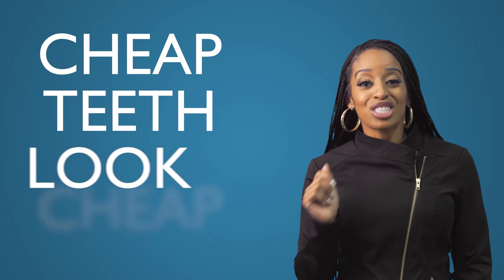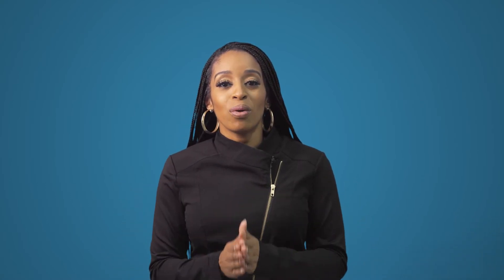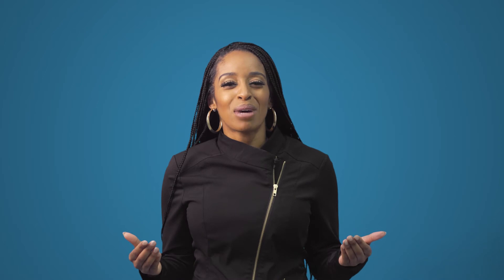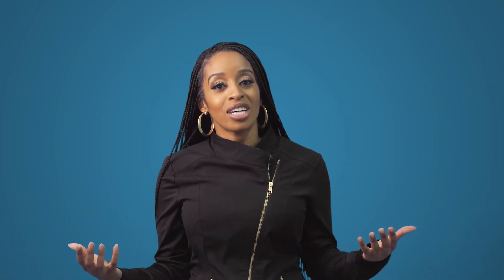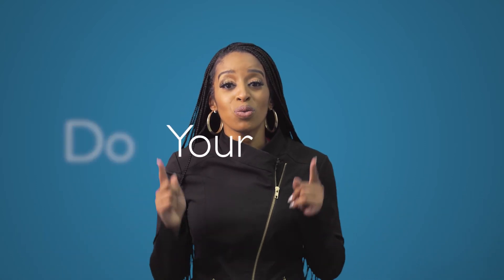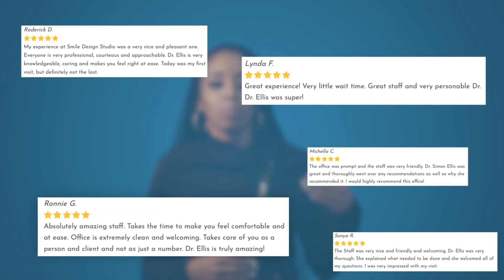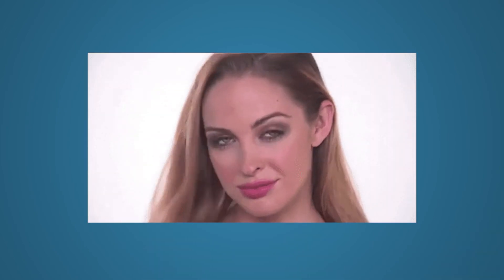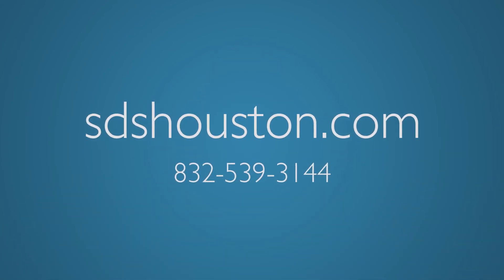Cosmetic Dentistry Missouri City, TX | Smile Design Studios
A gorgeous smile is a wonderful asset which can help you look more attractive and feel confident in your appearance. Dr. Simone Ellis is a talented dentist who offers cosmetic dentistry in Missouri City, TX at Smile Design Studios. If you have gapped teeth or other cosmetic dental issues, she offers a wide selection of cosmetic treatments to create the smile you deserve.

In Episode Six of Tooth Talk, Dr. Simone Ellis discusses big teeth, gaps and other cosmetic dental issues. In her fun style, Dr. Ellis talks about a common issue in cosmetic dental treatments - “big teeth” or cheap cosmetic tooth coverings that look unnatural. Dr. Ellis explains that cosmetic dentistry is an investment in your appearance, and with the right treatments, you can have a smile that looks beautiful. Cosmetic dentistry can include repairing gaps between your teeth with Invisalign or covering tooth flaws with porcelain veneers, all available at Smile Design Studios. At the end of the video, Dr. Ellis shares some before and after pictures of one of her cosmetic dentistry patients and recommends doing your research before choosing a cosmetic dentist.

Do you want to make over your smile? If you need cosmetic dentistry in Missouri City, TX, call the experts at Smile Design Studios. Schedule a smile makeover consultation with Dr. Simone Ellis to discuss the many options available to improve the beauty of your smile.

Smile Design Studios, Family & Cosmetic Dentistry